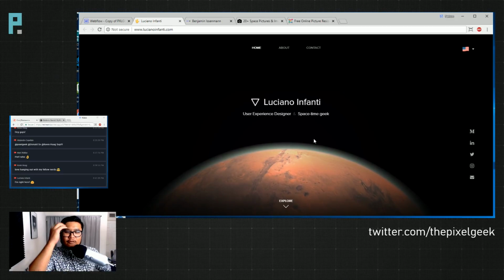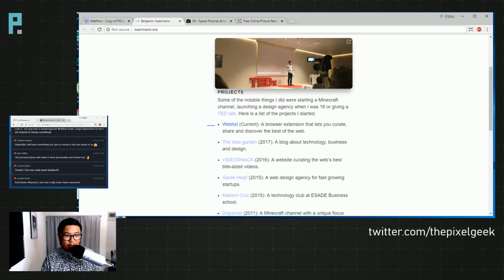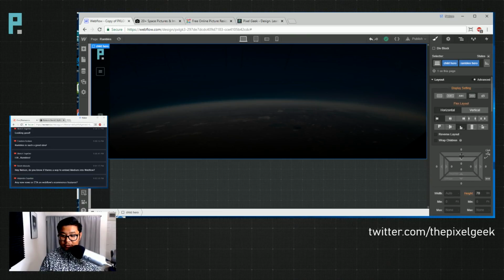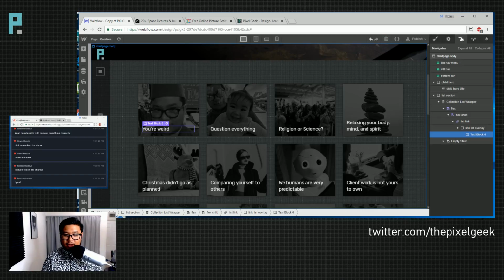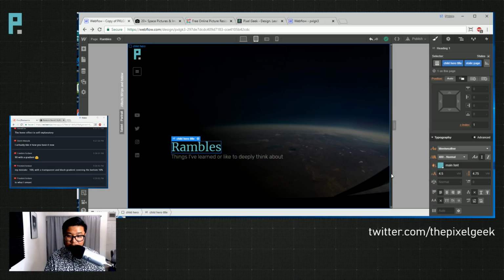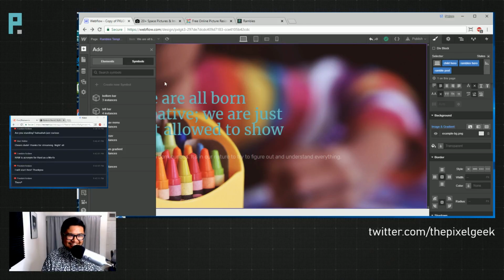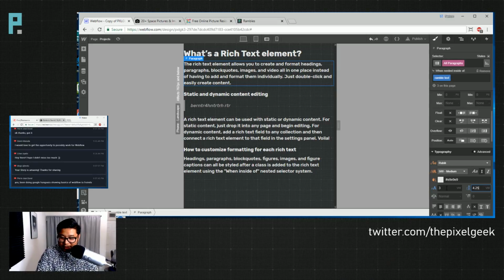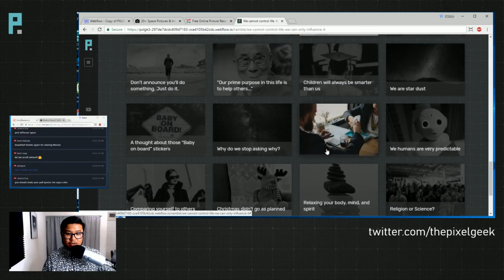Building a custom blog post page and template in Webflow - Tutorial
In this stream, I finished up the look for my blog post list page and the template page. I also reviewed 2 portfolio sites.